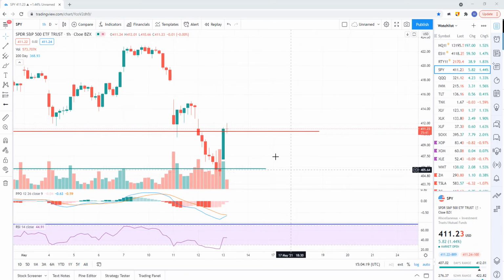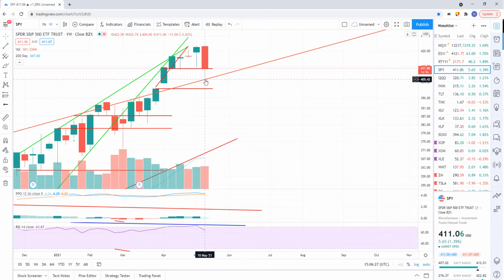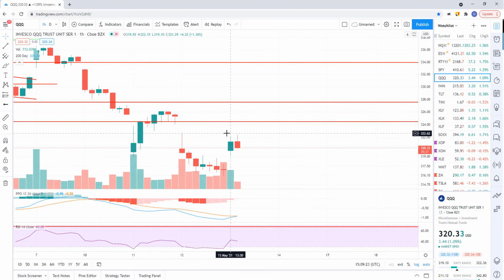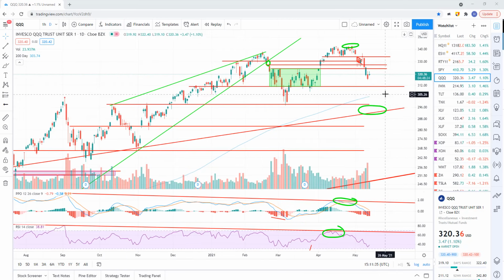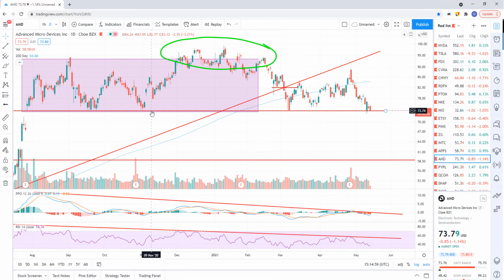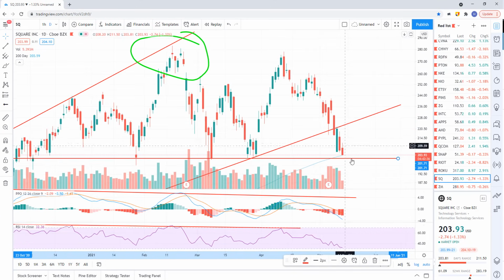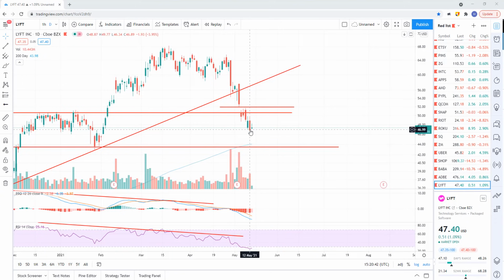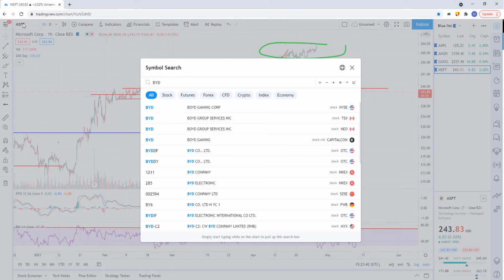Stocks bounce into resistance. Going lower from here. 5-13-2021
technical analysis and trade ideas. Tech still looks like a short and gold still looks like a long. Trade ideas and key levels to watch.